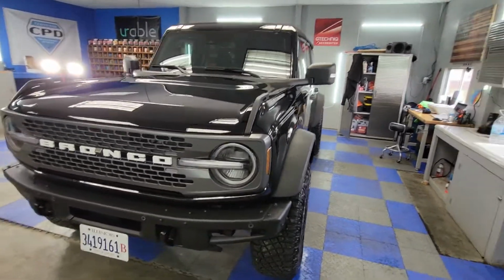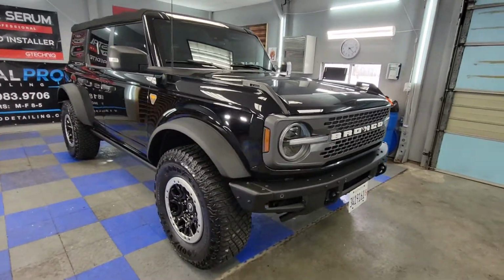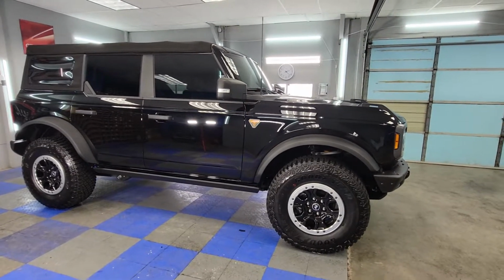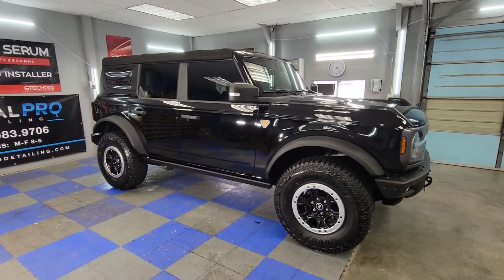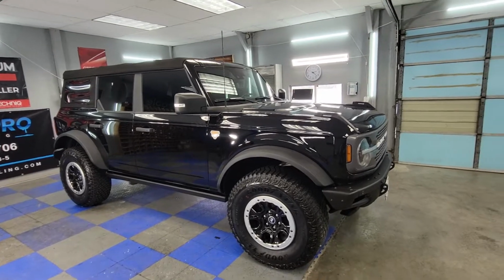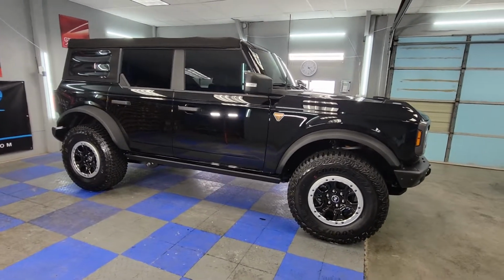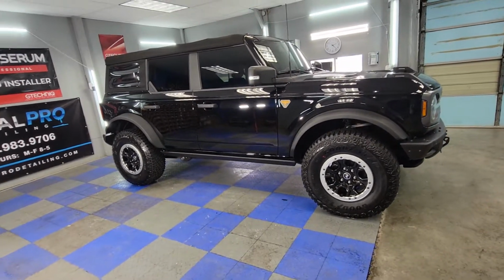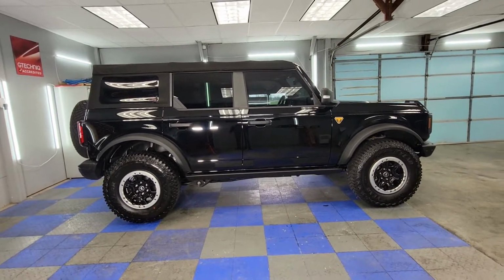Ford Bronco 2022 | Crystal Serum Ultra by Visual Pro Detailing | Ceramic Coatings near Marion, IL.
Visual Pro Detailing is your source for professional grade ceramic coating applications, paint correction, and high end auto detailing services.

We also love to inform the public about ceramic coatings, answer your questions about ceramic coatings, and bringing knowledge about the detailing products, ceramic coatings, and services possible through the detailing process.

We also install hand cut premium quality window tint to the entire Southern Illinois Region. Marion, IL resident wanting Window tinting? Come and See us.

Visual Pro Detailing is located at 14465 State Highway 14, Benton, IL

Not your average detailer. Not your average detail.